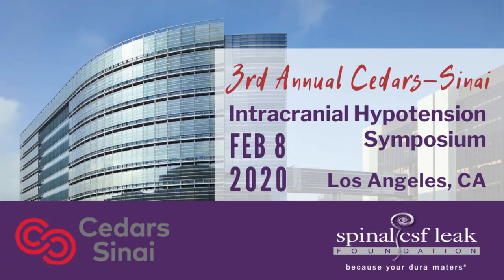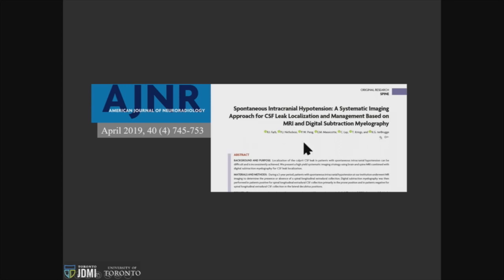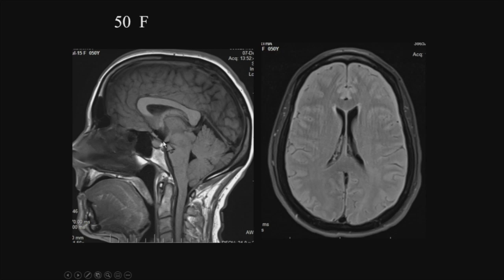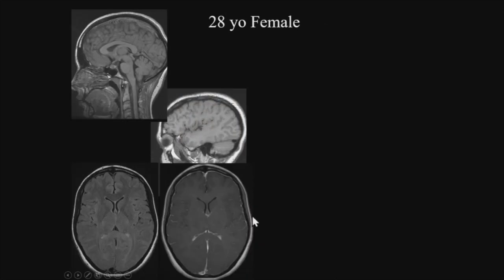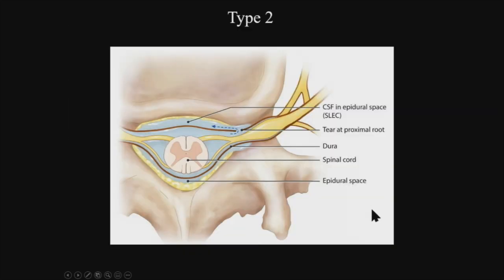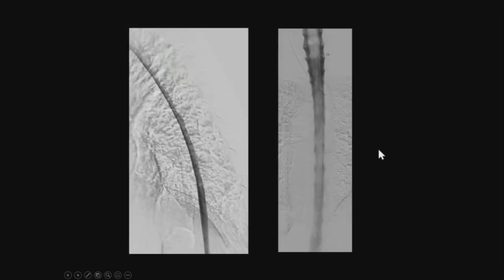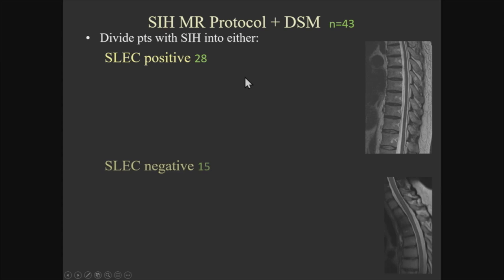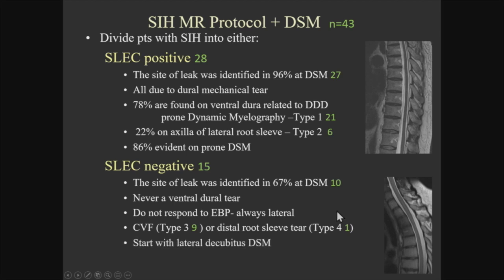Richard Farb, MD - Tailored spine imaging in SIH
Dr. Richard Farb, Associate Professor in the Dept of Medical Imaging at the University of Toronto in Toronto, Canada, presented this talk at the Intracranial Hypotension Symposium on February 8, 2020.